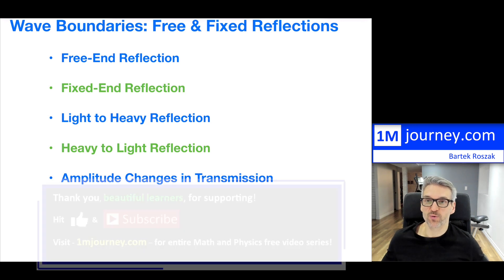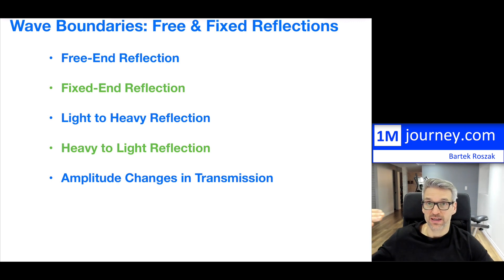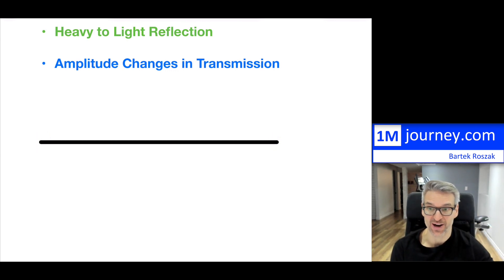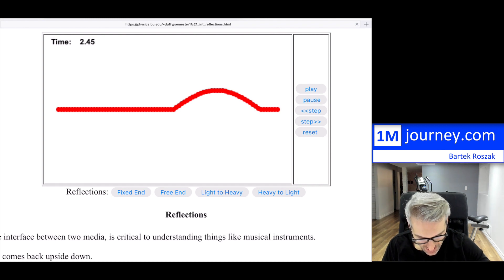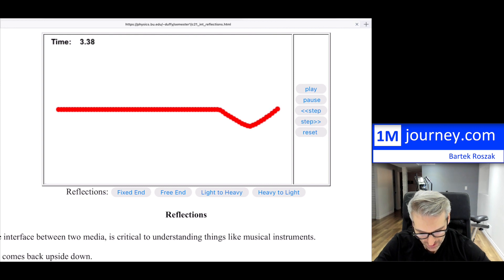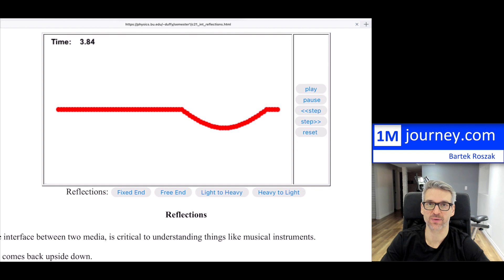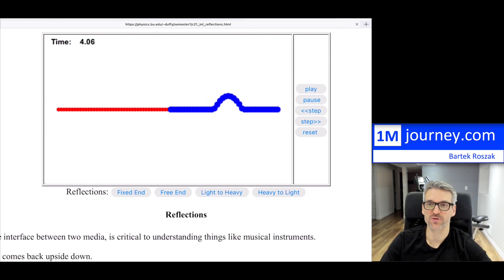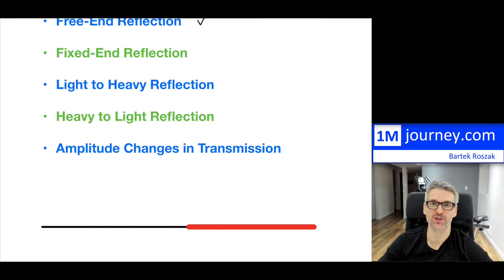Grade 11 Physics - Wave Boundaries, Free End and Fixed End Reflections